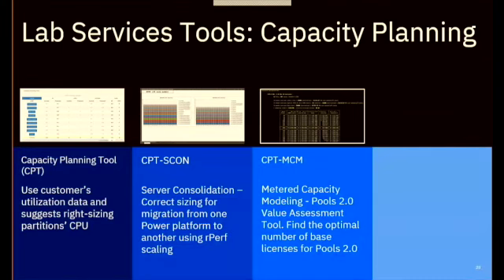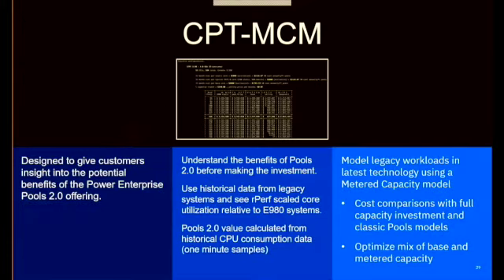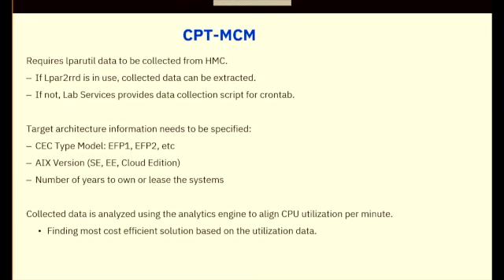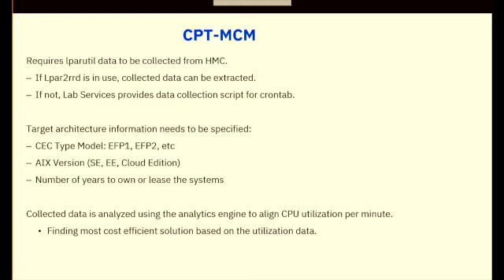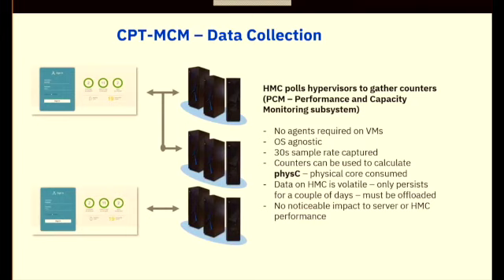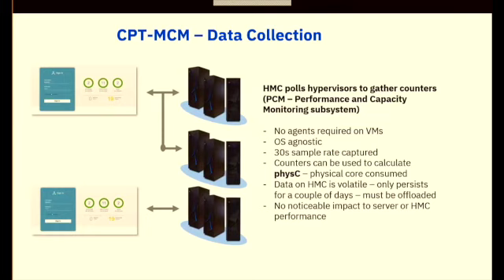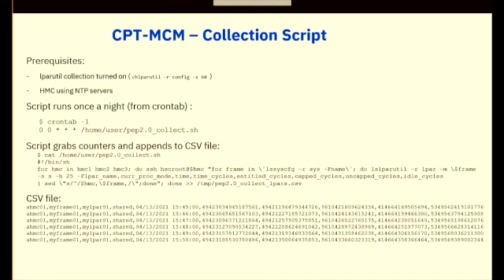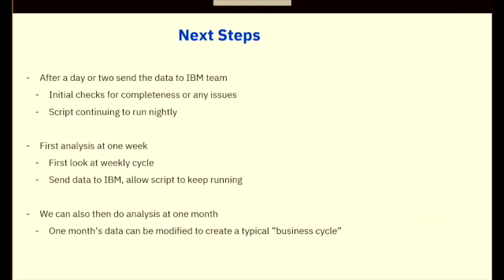IBM CPT MCM tool can optimize your Shared Utility Capacity using PEP 2.0 for the best price point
This is a clip of the June 2021 Power Virtual Users Group (VUG) where Michael Quaranta from IBM explains how customer utilization data can be analyzed to determine the best mix of Shared Utility Capacity and permanent capacity with PEP 2.0 for our Power Servers to have the best price/performance.